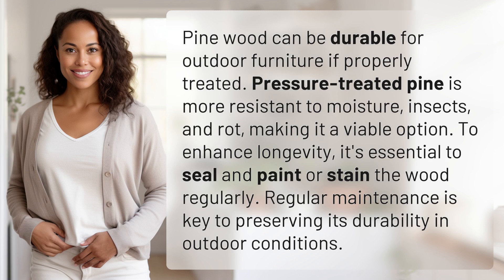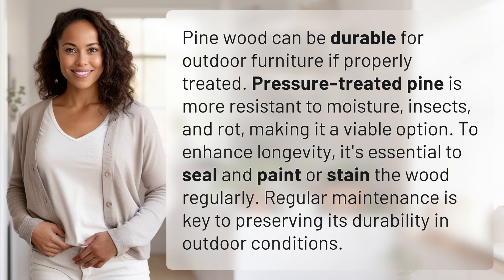Is pine wood durable enough for outdoor furniture?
Durability of Pine Wood for Outdoor Furniture: What You Need to Know 👉 Pine Wood Durability 👉 Discover how pine wood can be a durable option for outdoor furniture with proper treatment and maintenance practices. Learn the key steps to ensure longevity in outdoor conditions.

Laura S. Harris (2024, May 28.) Is pine wood durable enough for outdoor furniture?
    🌐 AskAbout.video